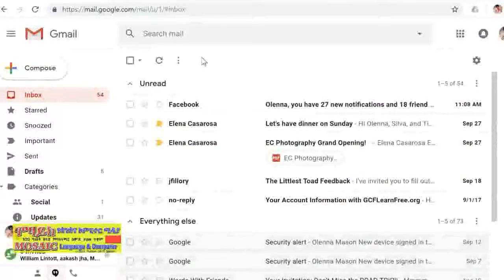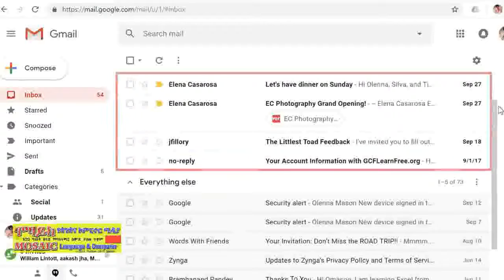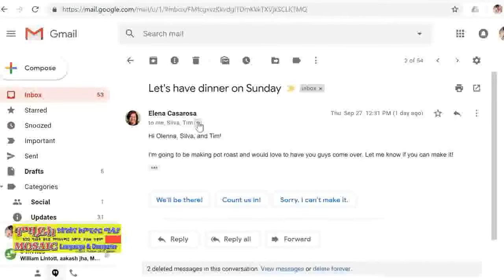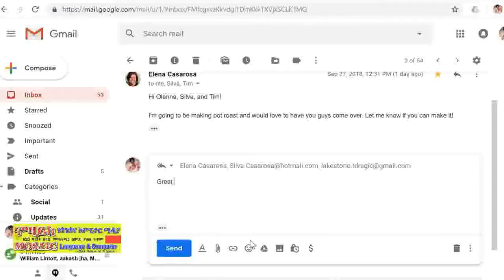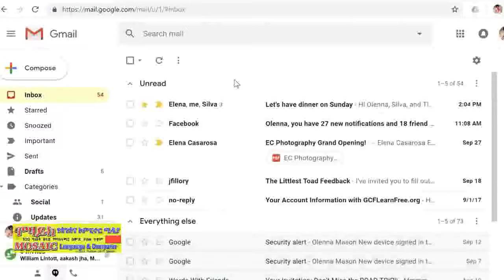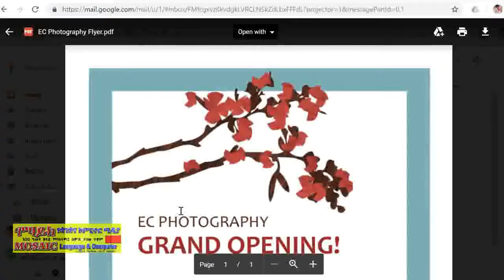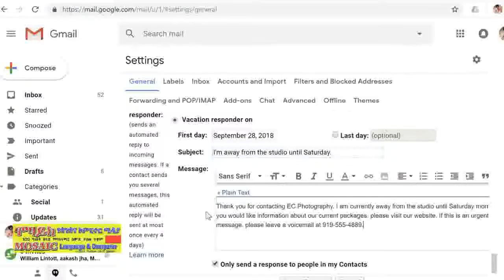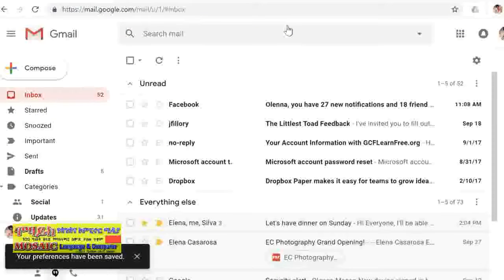Gmail Lesson 2: Responding to Email